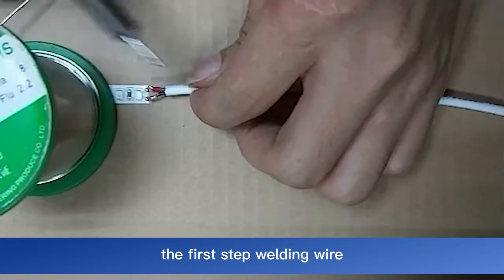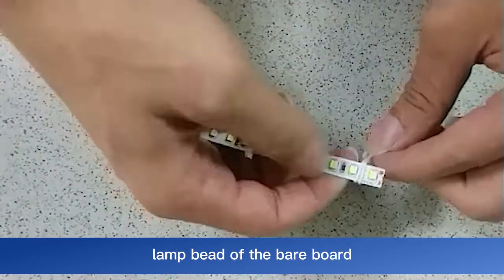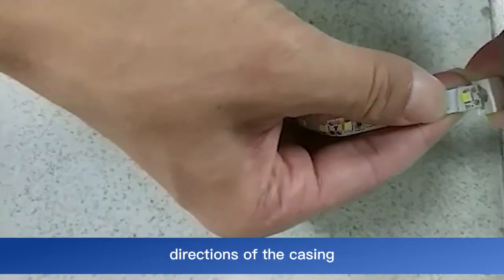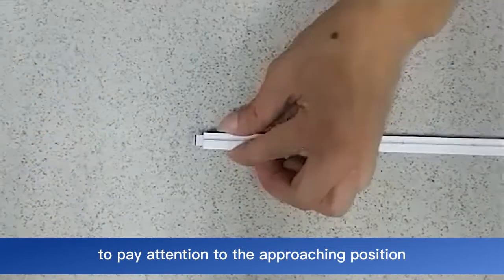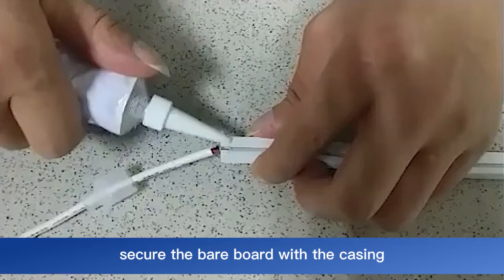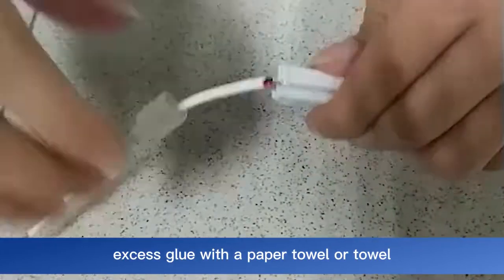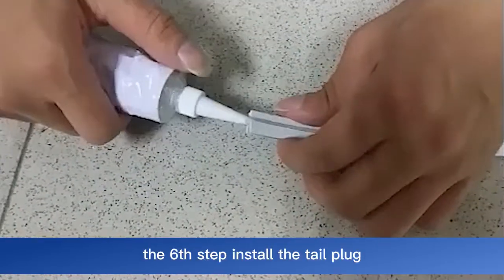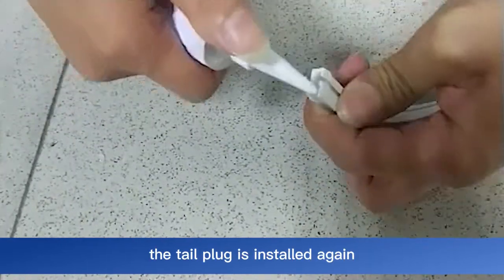Make led strip waterproof with silicone led channel tube--step by step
How to install led strips into the silicone led channel tube? follow this video, you could make led strip waterproof by yourself.

 Wechat: f48170829
 Skype: Shirleyfxl